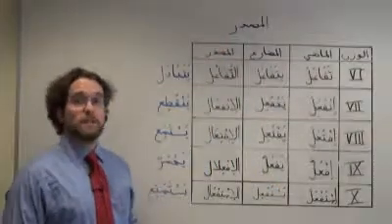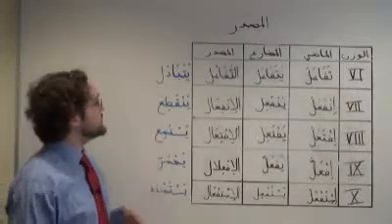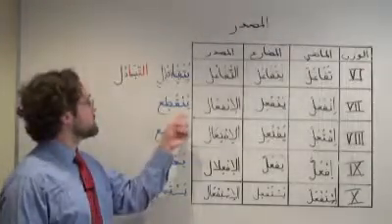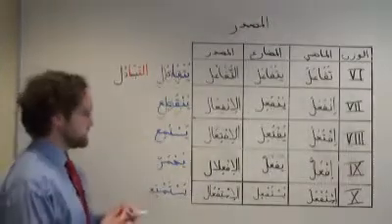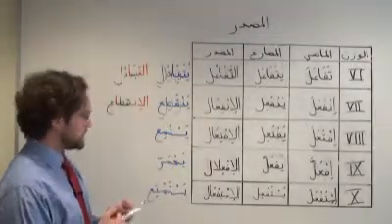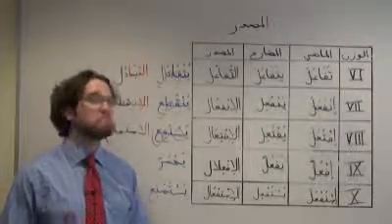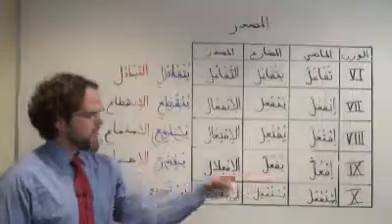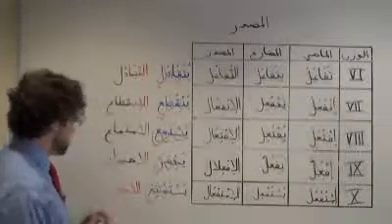arabic grmr masdar pt3